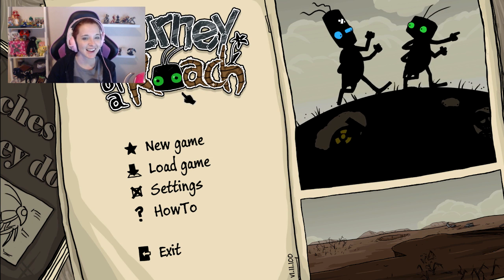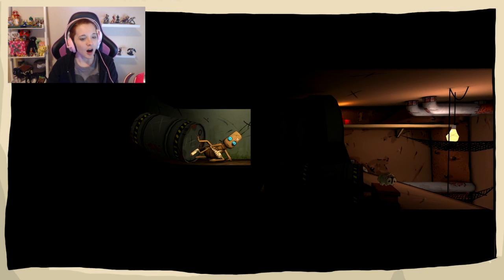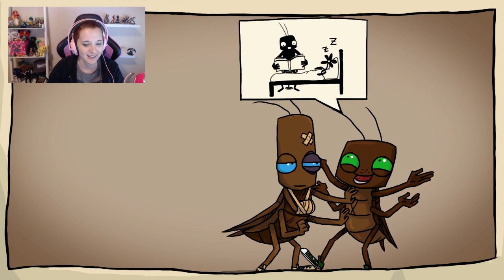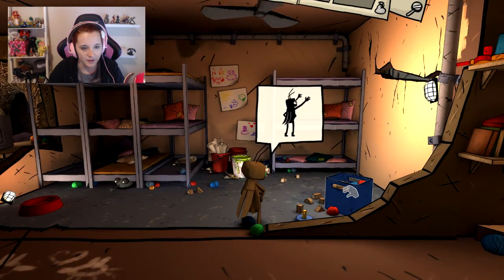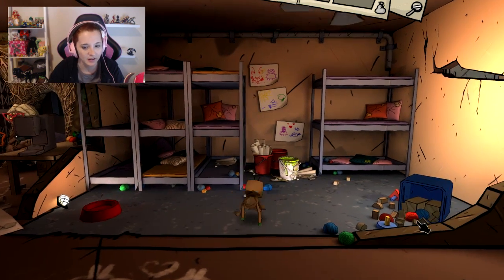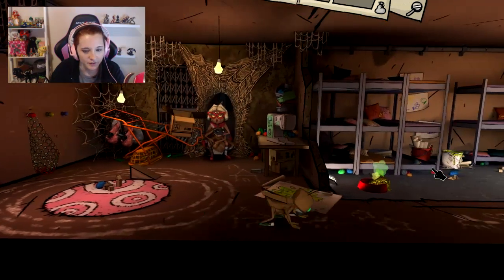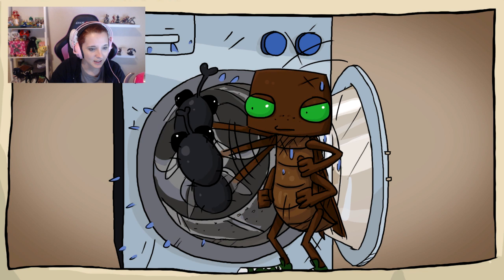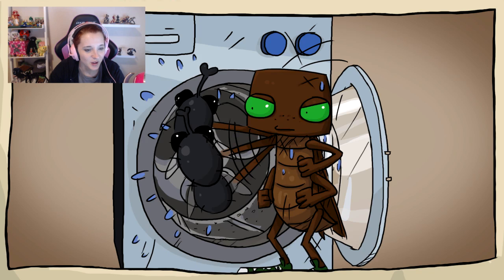Aurey Plays: JOURNEY OF A ROACH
This week I play an adorable puzzle game with a beautifully unique art style, Journey of a Roach.

Snail Mail!
Grover, MO 63040

MUSIC used with permission:
Approaching Nirvana